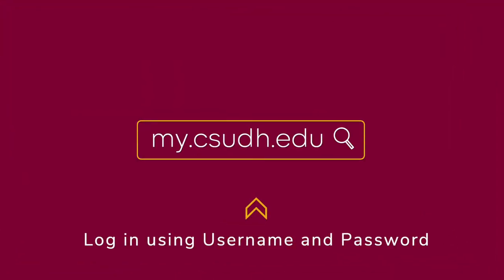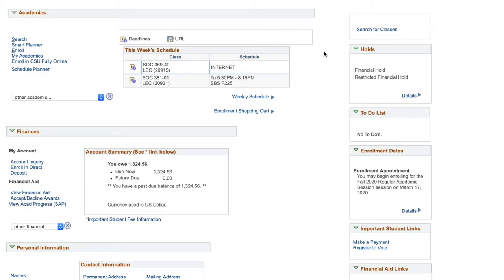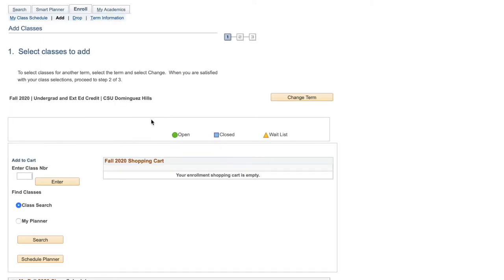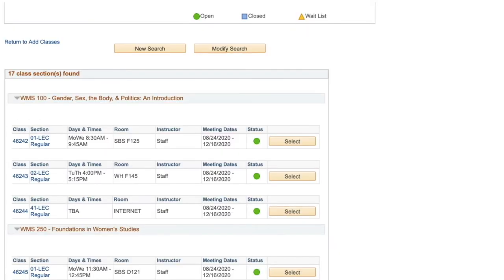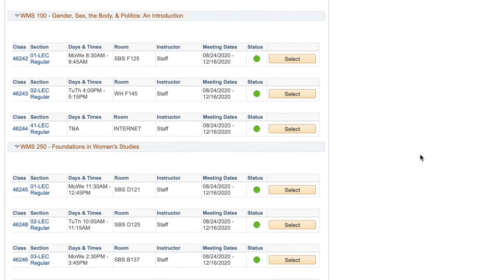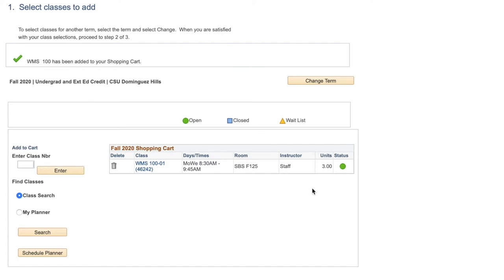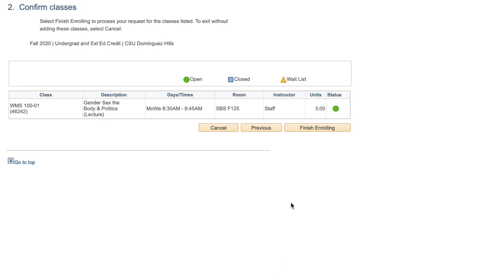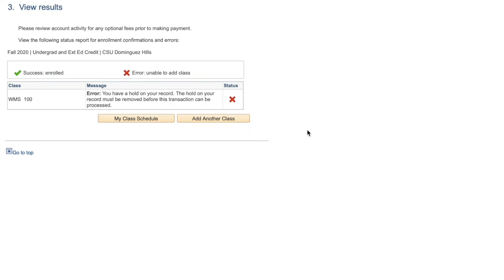Register for Classes | Current Students Tutorial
You will only be ale to register for classes during your appointed time. For assistance on locating your appointed time, watch

If you have any questions please speak to your Academic Advisor for assistance.

Video Description
This tutorial is a guided screen recording that will show current students how to register for classes.